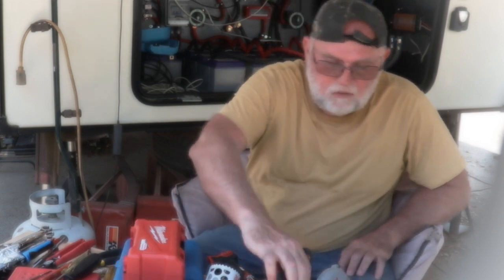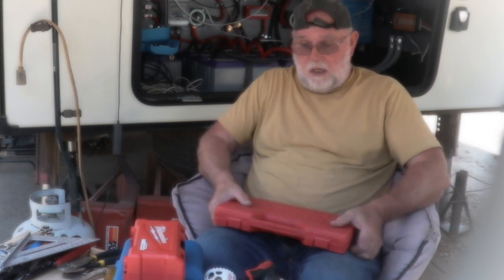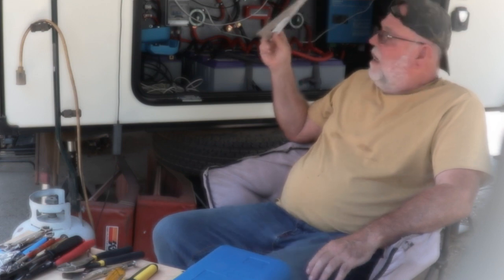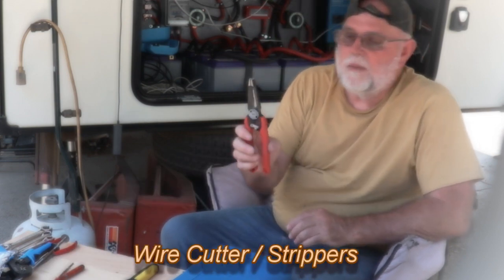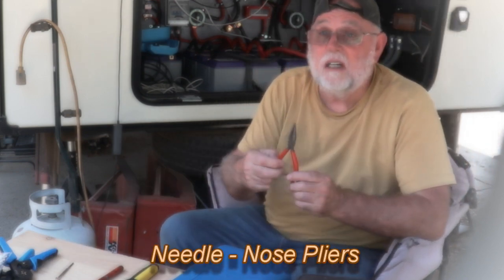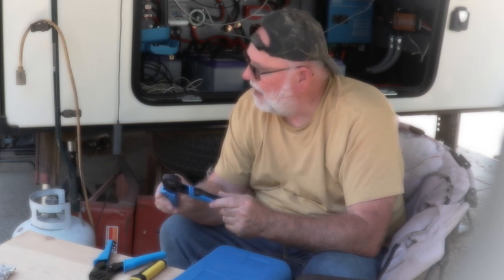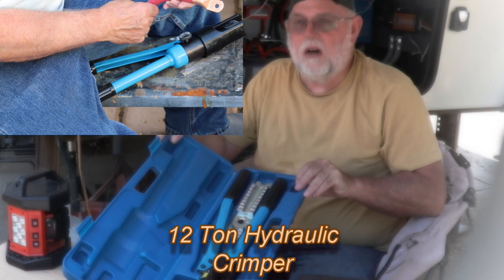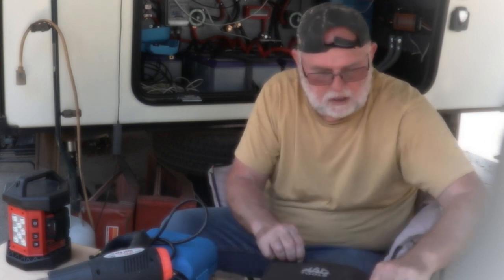DIY Solar System, Part 1 tools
This is not a "How to" video. You should always refer to the owners manual for proper instruction and safety precautions.
This video is only a demostration on how and what I have done and how it has turned out for me.
I HAVE NOTICED THAT WITH ALL MY RESEARCH THERE HAS NOT BEEN ANY MENTION OF THE TOOLS NEEDED TO COMPLETE THIS PROJECT.

Therefore I have decided to share all of the tools I had / are using during my own Solar, Inverter and Battery bank build.

I hope this information will be useful for you.
For the Battery bank;
(1) 12 ton hydraulic crimper for 4/0 cable lugs
(2) wire cable cutters
(3) wire cutters
(4) scissors
(7) marker
(8) wire stripper (could also use the cable cutters)
(9) a couple appropriate wrenches
--- to build the battery box---
(1) saw, circular
(2) square & streight edge
(3) drill and screwdriver bit set
(4) drill & bit driver handle
(5) paint can opener or flat tip screwdriver
(6) paint brush & paint roller

For routing wires
(1) hole saw
(2) drill
(3) wire snake & coat hanger
(4) wire cutters (to trim wire ties)
(5) Digital Multimeter
(6) conduit (plastic) cutter
(7) screwdriver bit set

Fore control panel;
(1) tape measure
(3) Multipurpose cutting tool
(4) hole saw
(5) drill

For connecting wires;
(1) Ferrule crimpers (2 sizes)
(2) screwdriver bit set with handle
(3) allen wrench set
(4) jewelers screwdriver set
(5) hydraulic crimper

For installing Solar Panels;
(1) cardboard cut outs (panel silhouette)
(2) Mc4 crimper
(3) Mc4 connector special tool
(4) drill and screwdriver bit sets
(5) drill
(6) hydraulic crimper (for #10, 8, or #6 AWG WIRES)
(7) Cleaning towel & bucket
(8) calking gun
(9) hole saw
(10) wire strippers

As you can see on different parts of the project, I use the same tools. so to continue this list will be repeating. if there is a tool I left outfeel free to mention it in the comments.

I hope this is useful for you and your project.